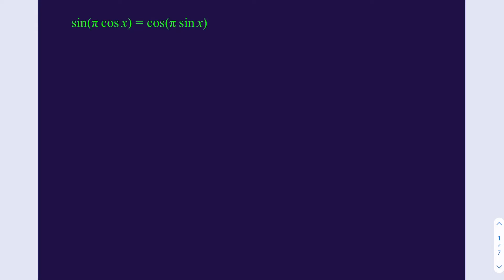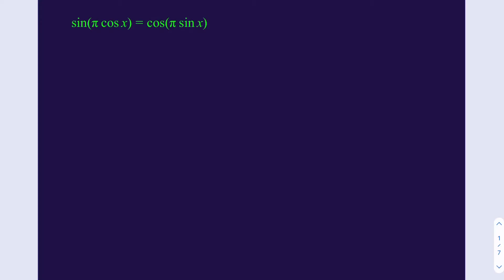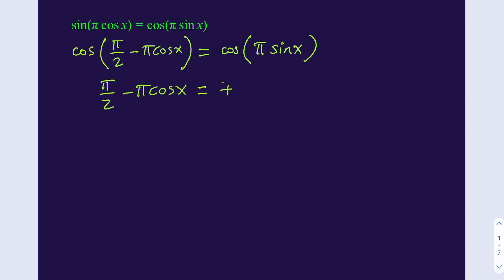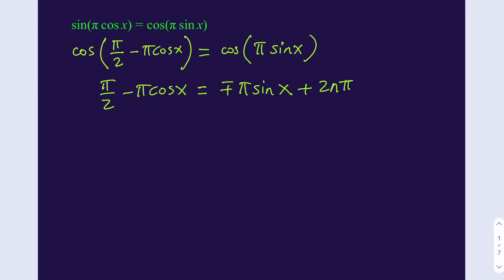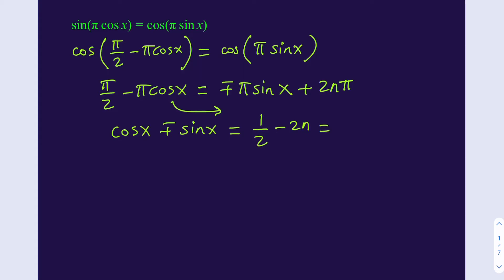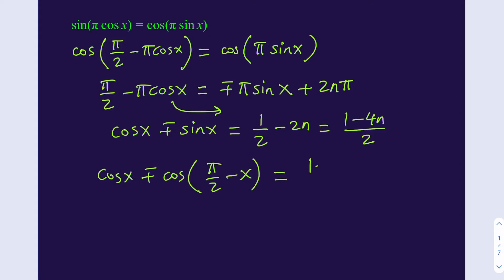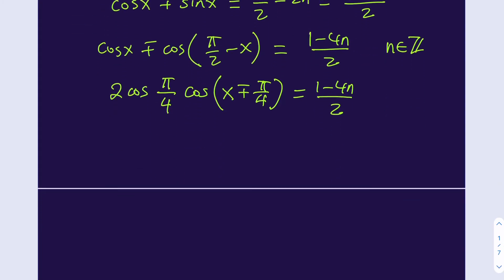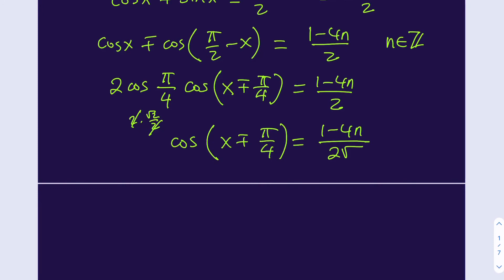A Trigonometric Adventure with 𝛑